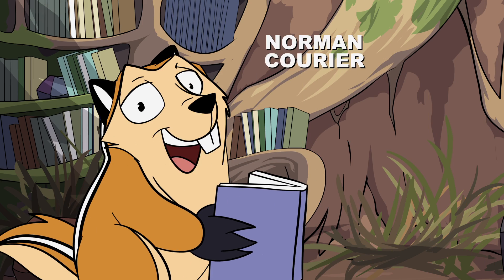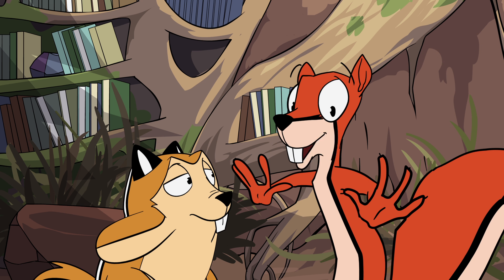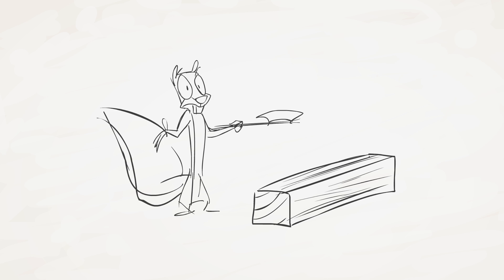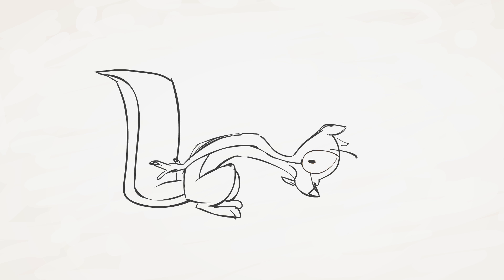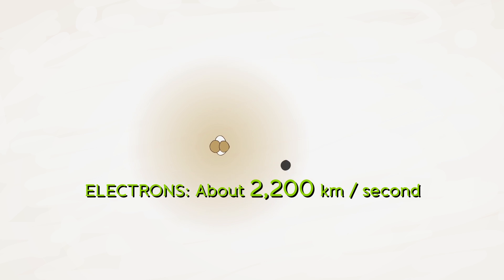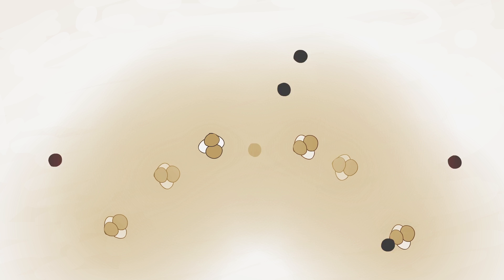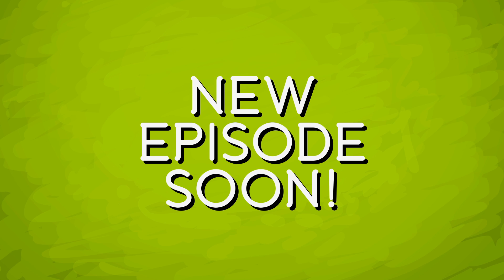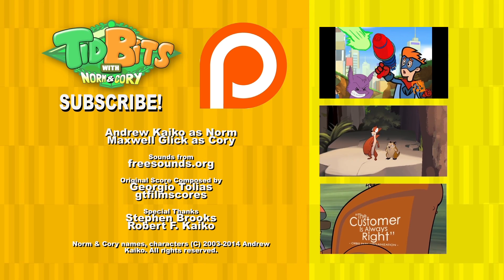TidBits 101 - Matter And Atoms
For this pilot episode, Norm starts off by covering the definition of matter, and then atoms.

Tidbits with Norm & Cory is an edutainment series featuring the 2 furry critters from last year's animated short, Norm & Cory!  Aimed at middle-school students in science class, or just any curious child thirsty for knowledge, Norm guides them through an intro course comprised of 1-minute episodes with his pupil Cory! From time to time I'll also add still drawings, comic pages, and other videos.

A new episode will be added at least once a month on the children's video site, BatteryPOP!  Uploads on YouTube for the same episode will follow.